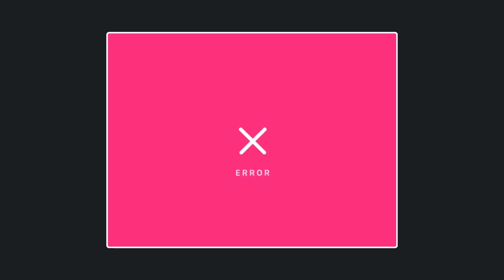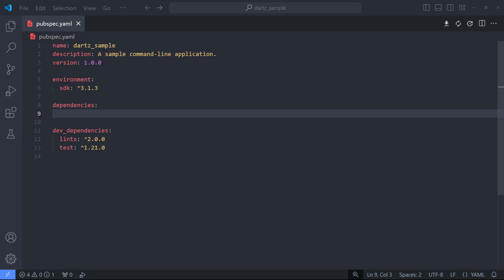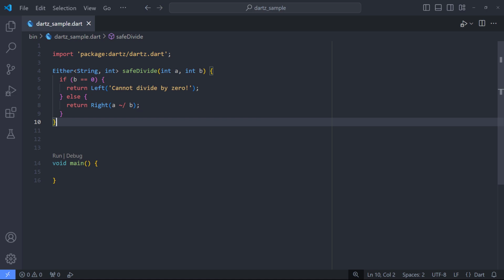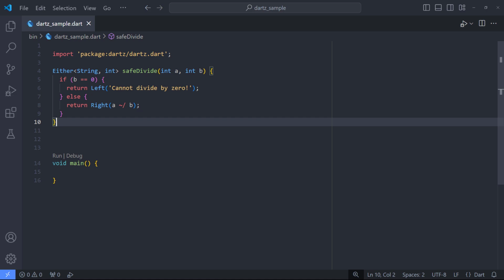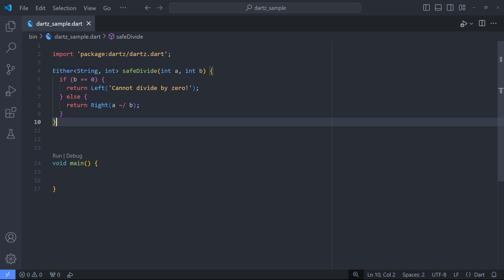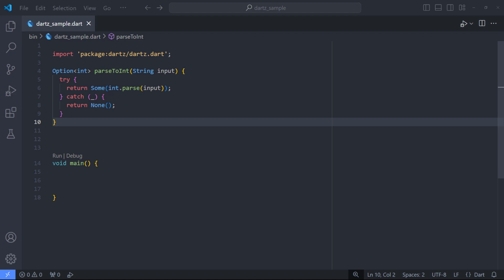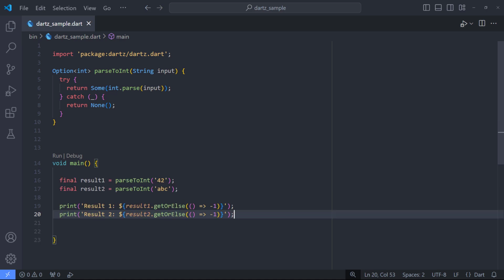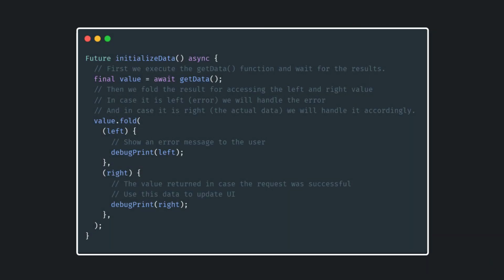Level Up Your Error Handling 🔥 - Dartz | Flutter Tutorial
📄Error handling is one of the most important aspects of any project that you should implement and handle well, and in Flutter with Dart, it doesn’t have to be a maze of nested conditionals. Discover the power of the dartz package and the Either concept to unlock a clearer, more concise way to manage success and failure scenarios in your Flutter Applications, let’s have a deep dive into Either package and its concepts.

⏳ TIMESTAMPS :
00:00 : Intro
00:14 : Dartz
00:37 : Add Dependency
00:51 : Either
02:14 : Fold
02:44 : Option
03:48 : Real Example